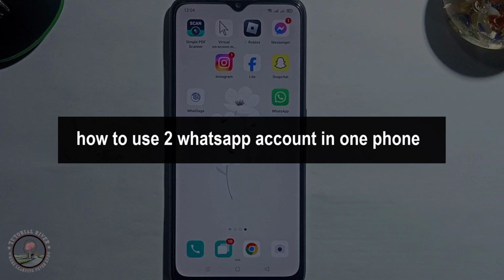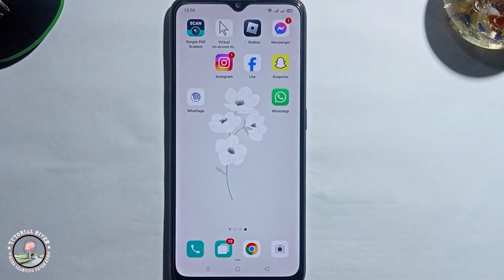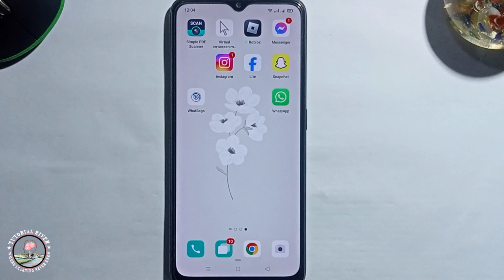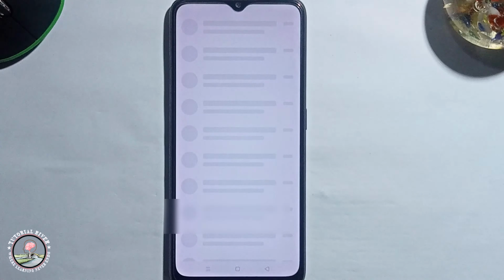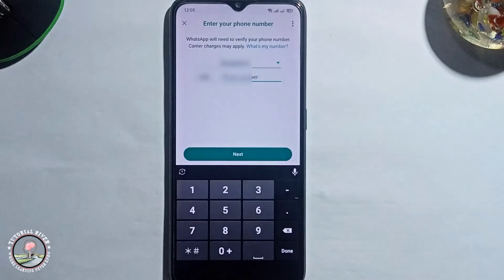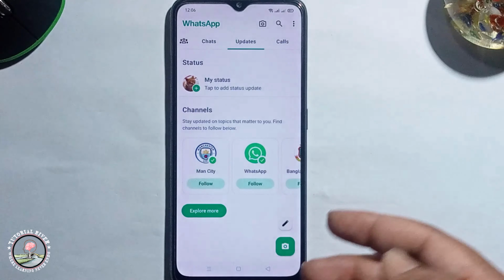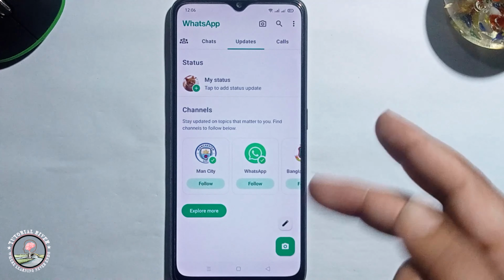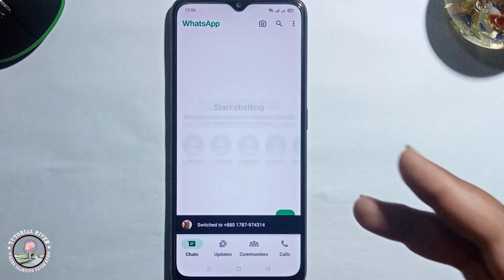how to use 2 whatsapp account in one phone [New Update]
WhatsApp doesn’t allow us to use dual WhatsApp in one phone officially. Here's how to use two WhatsApp in one phone.